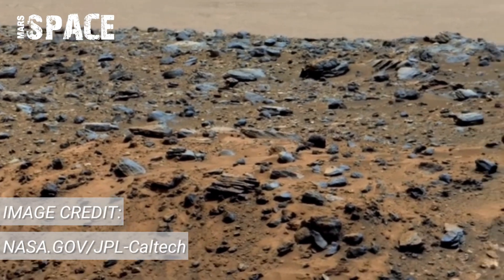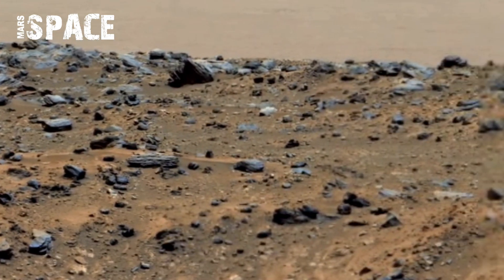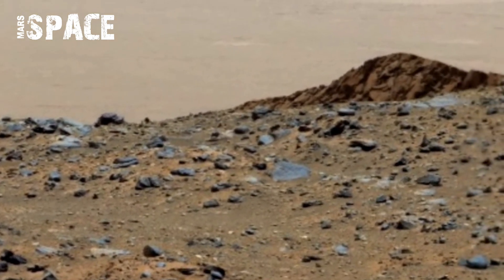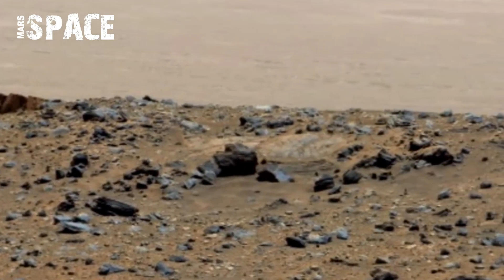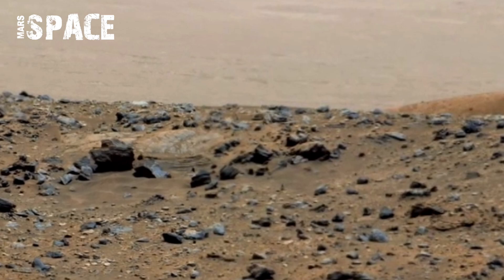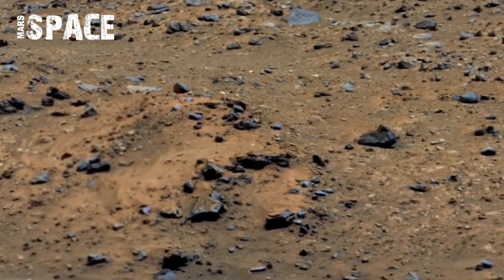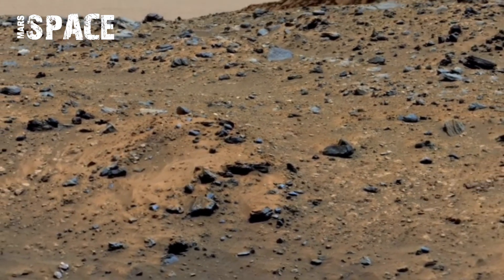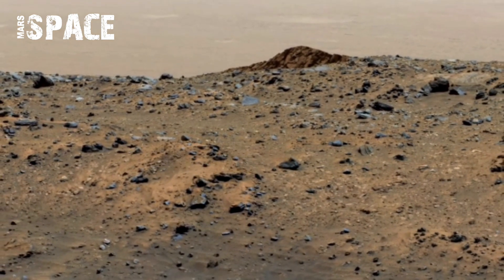NASA's Mars Rover Perseverance Sent Back Most Fascinating Video Footage of Mars In 4K!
The NASA Perseverance Rover continues to amaze us with breathtaking 4K footage from the surface of Mars. In this video, you’ll witness stunning visuals of the Martian landscape, rocky terrains, and never-before-seen details that showcase the Red Planet like never before.

🛰️ Perseverance, launched in 2020, is exploring Mars to:
🔹 Search for signs of ancient microbial life
🔹 Collect rock and soil samples for future missions
🔹 Study Mars’ atmosphere, geology, and climate
🔹 Prepare the way for human exploration

📽️ This 4K video footage reveals the raw beauty of Mars — from unique rock formations to wide panoramic views of the planet’s mysterious surface. Every frame takes us one step closer to understanding whether life once existed on Mars.